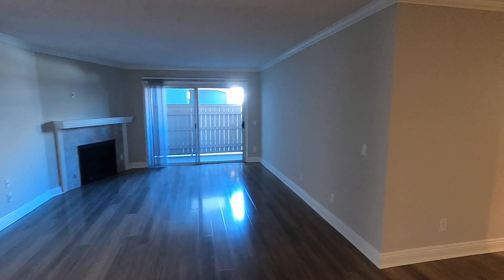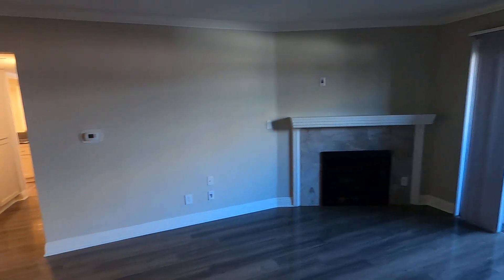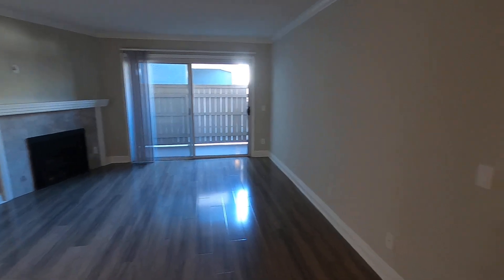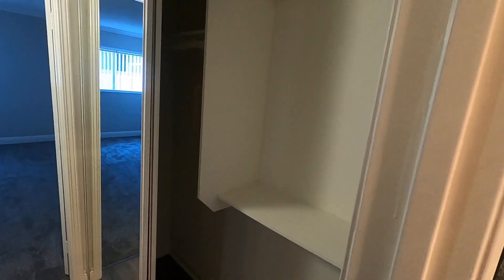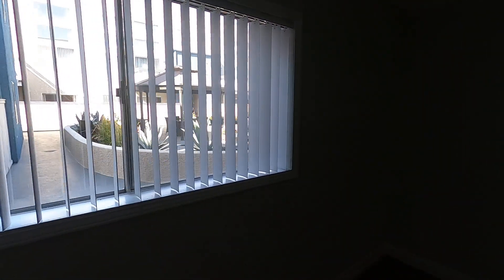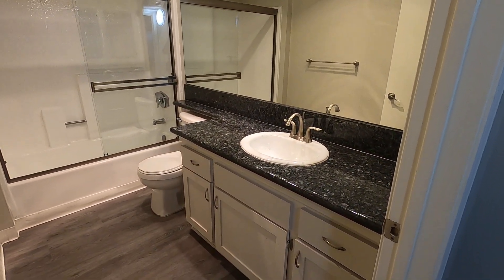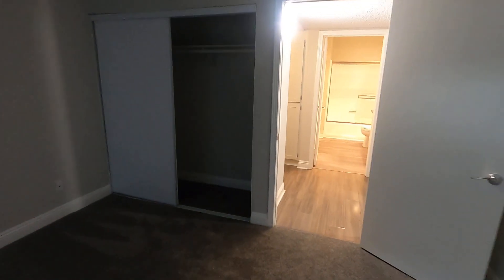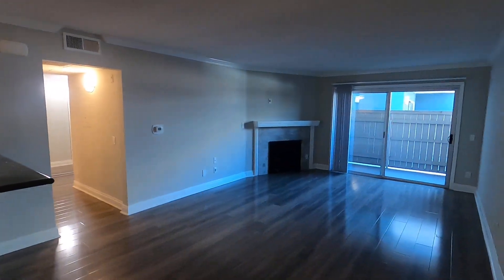PL9434 - Spacious & Modern 2 Bed + 2 Bath Apartment (Palms, CA)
Pacific Listings is proud to present this spacious and modern 2 Bed + 2 Bath apartment for rent located in Los Angeles, California. Luxury apartment, resort style pool, stainless steel appliances, garage parking, central air conditioning,  laundry, etc.